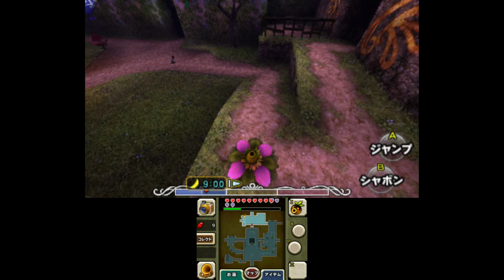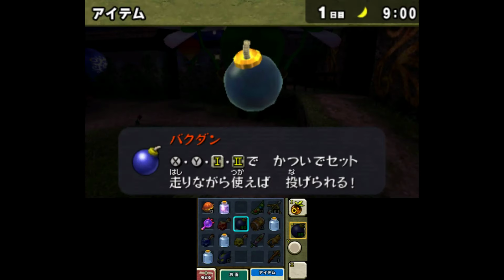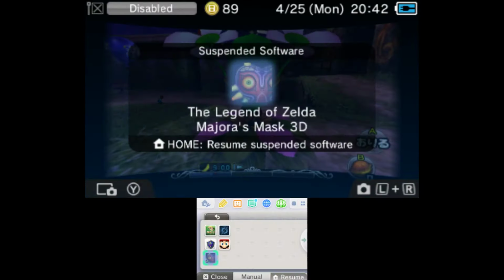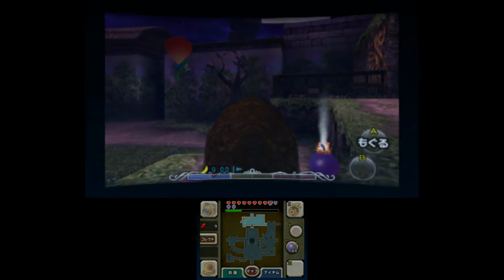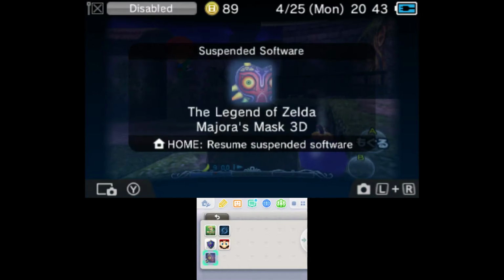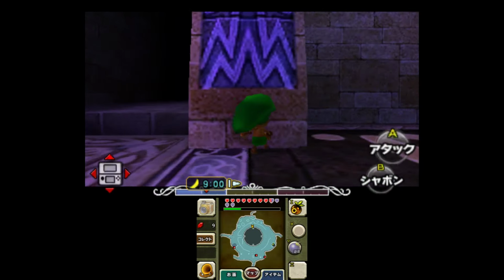MM3D Tutorial: Flowerslide Escape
This trick isn't that bad but I do highly recommend that you have a New 3DS, New 2DS or a Circle Pad Pro to attempt this in a speedrun as that makes advancing one frame with the home menu consistent.